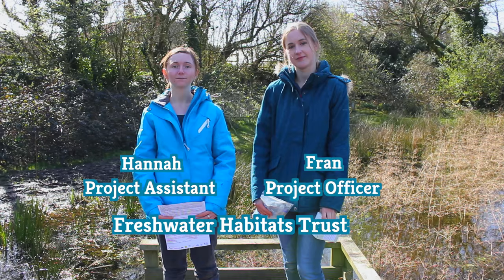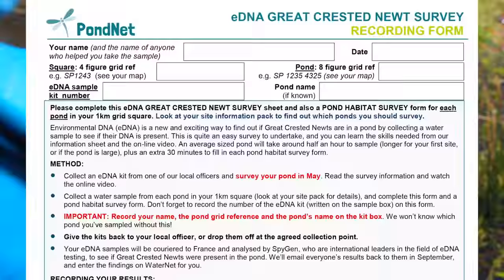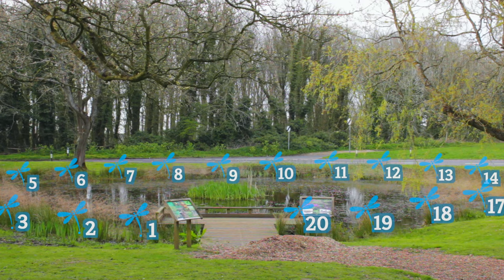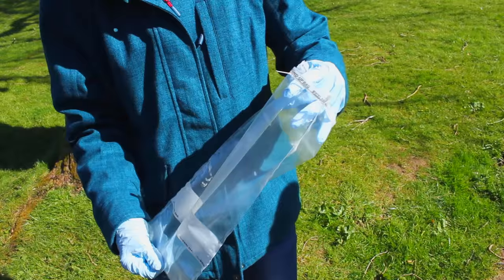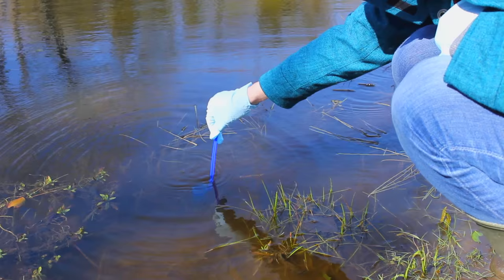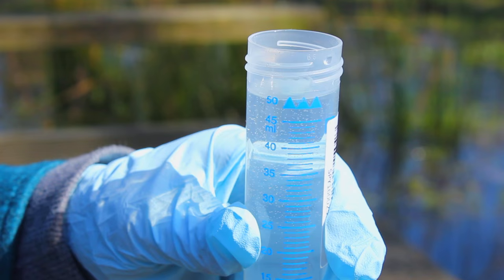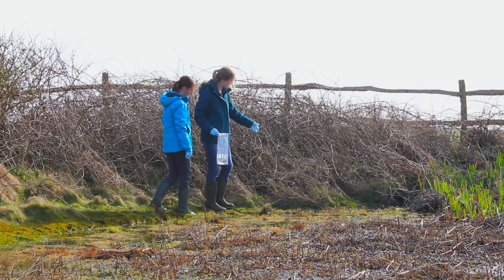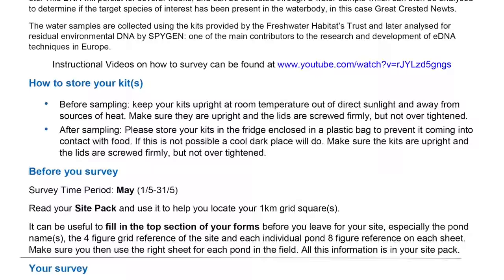Freshwater Habitats Trust How to Videos - eDNA kits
Freshwater Habitats Trust | PondNet | How to...use eDNA kits to monitor Great Crested Newts for PondNet.

Funded by the Heritage Lottery Fund, Thames Water and Natural England.